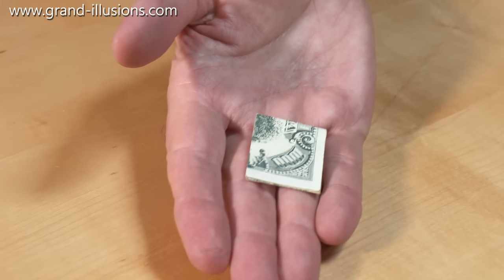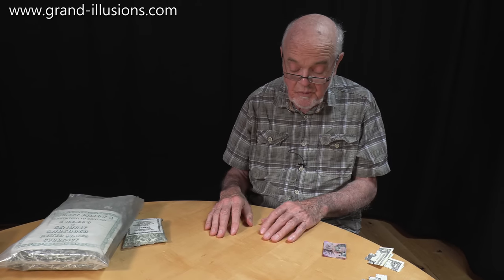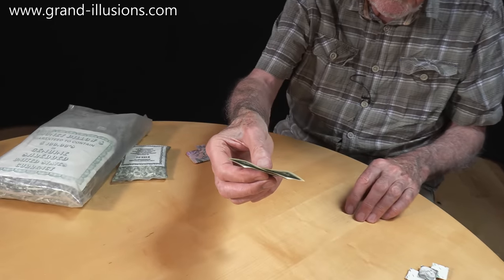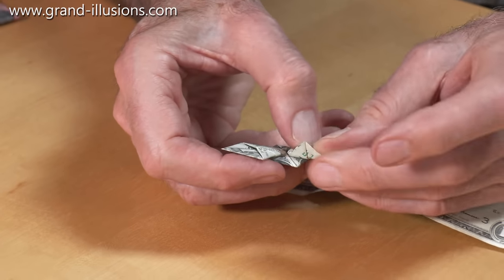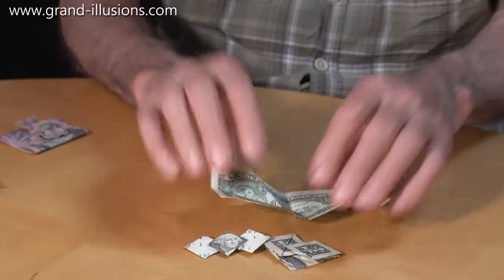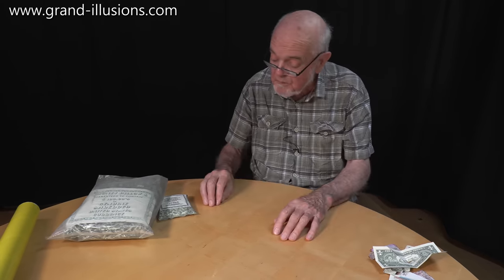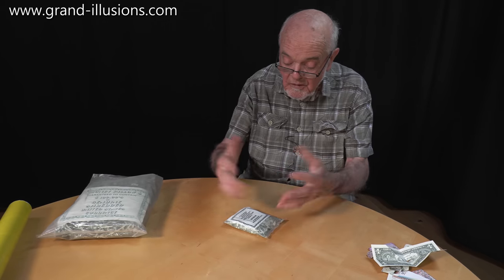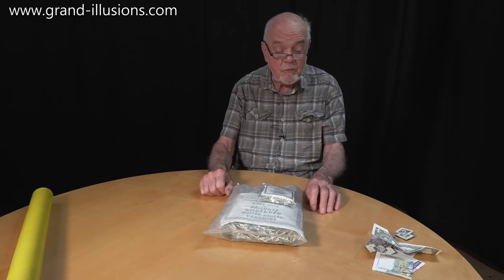Money Money Money!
You have heard of folding money? This money folds itself!

Tim put a plastic Australian bank note into the oven, and caused it to shrink to a tiny version of itself...

One dollar that is folded so that it looks like two...

A wonderful way of folding a one dollar note into three tiny interlocking squares, with George Washington's face still in the centre. Another way of folding it shows the two $1 logos.

Tim then demonstrates how you can 'weave' bank notes together.

Old US bank notes get shredded and sold as paper filling, for example as a pillow.

Finally, Tim shows his uncut sheet of US bank notes.